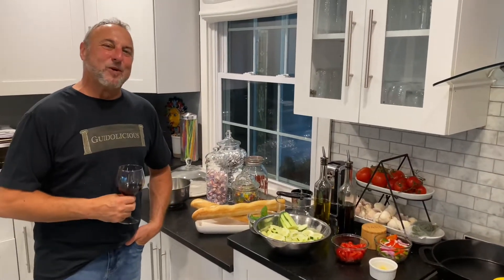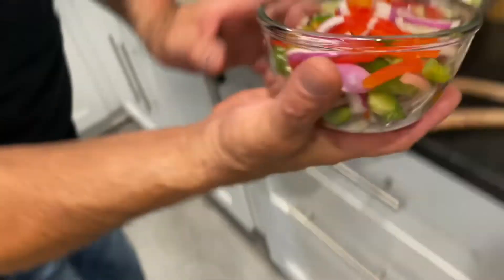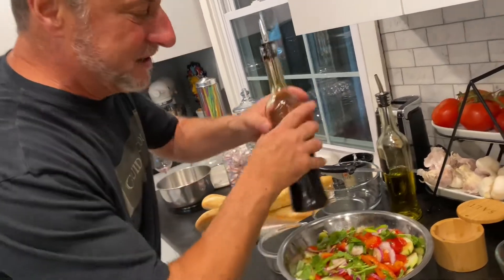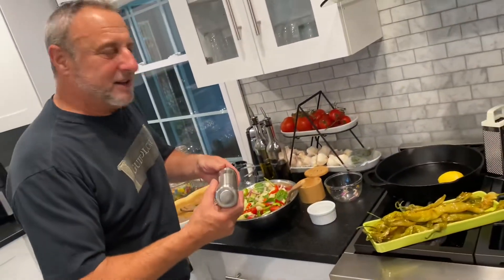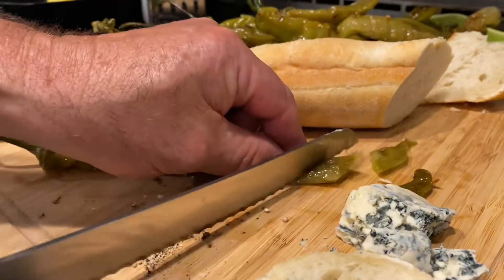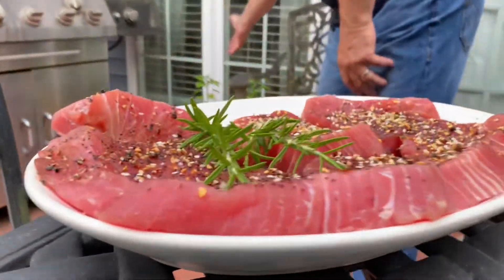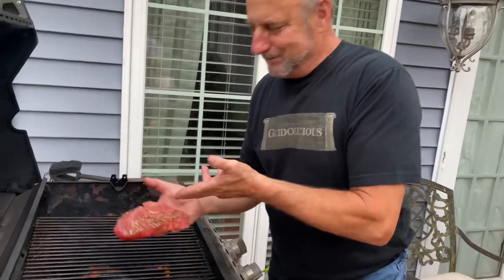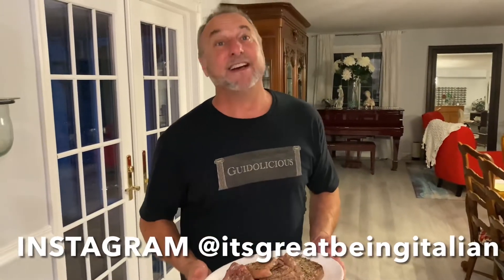Cooking with Guido. Summer Italian Cucumber Salad with Grilled Tuna Steaks!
Today we cooked up some delicious cucumber salad with tuna steaks on the grill! There is nothing better than fresh flavors from the garden!

That’s Italian!!!